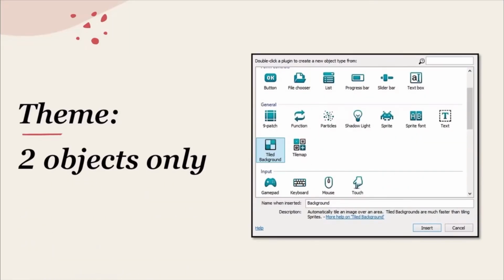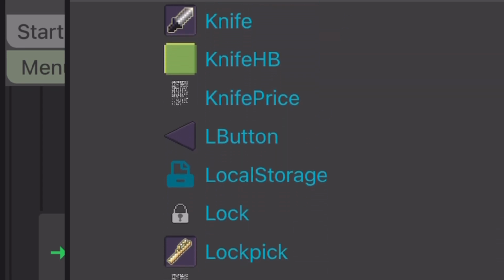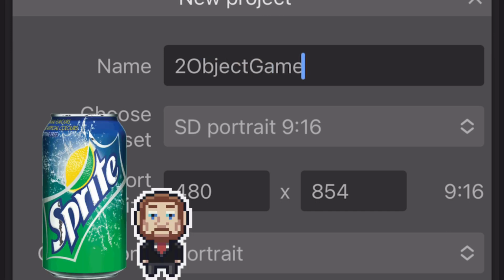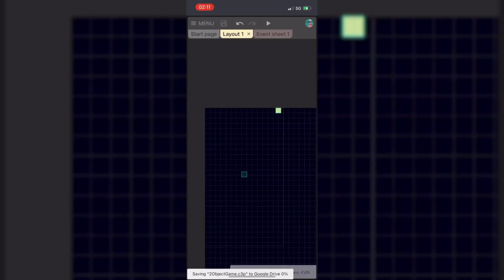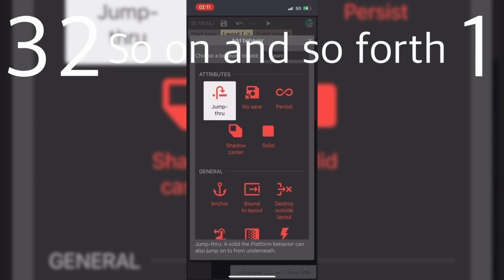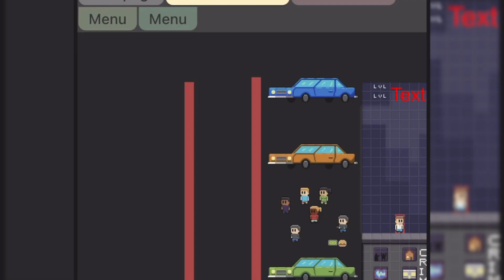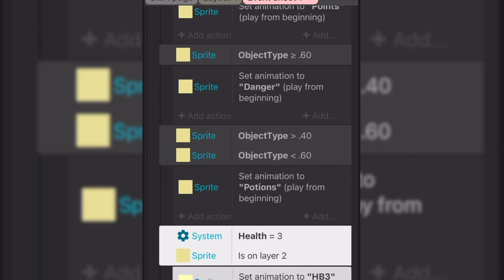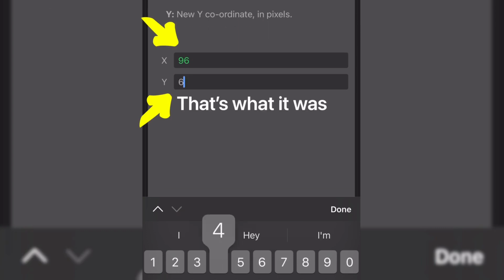Making a Game with Only 2 Objects?! | Game Design With Reilly Game Jam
This was a super fun challenge and I always love a good game jam theme. I'm still working on the Let's Talk Game Design Let's Talk Game Jam but I couldn't pass up this opportunity.

Thank you to Game Design With Reilly and here is his channel, definitely go check it out!